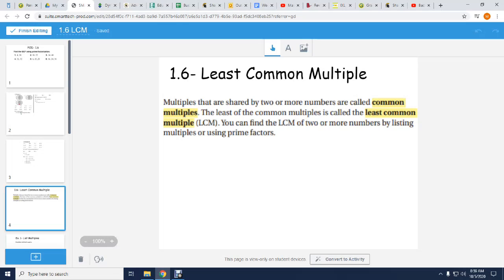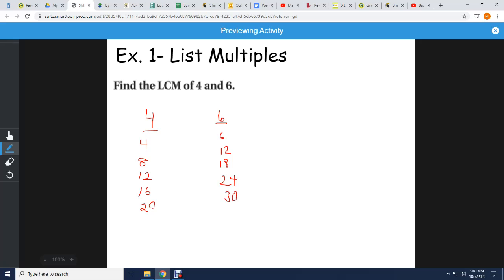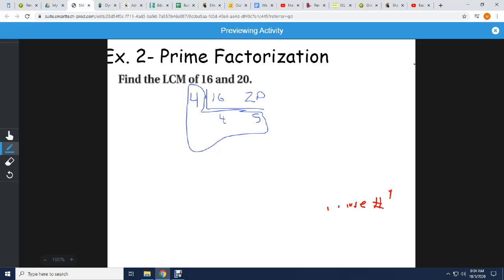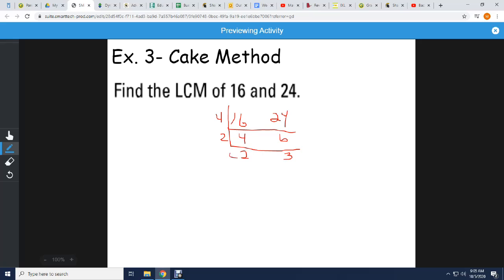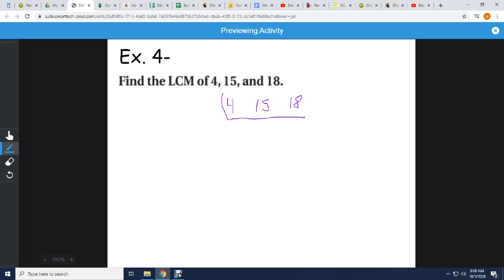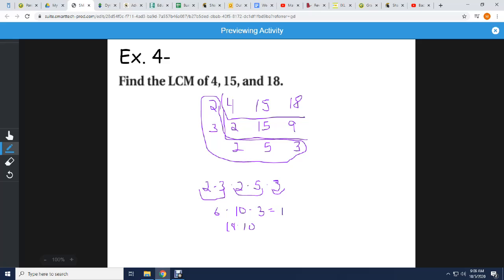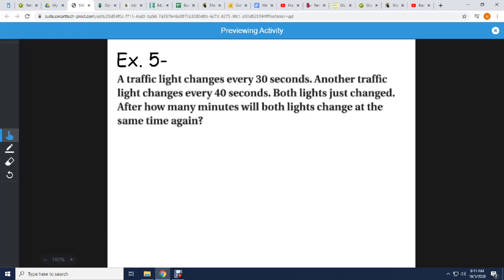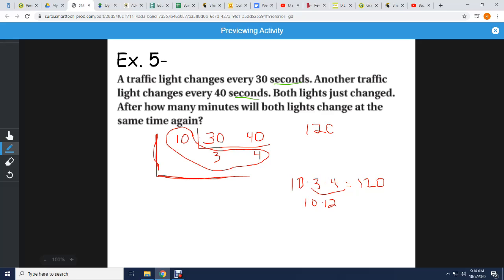1.6 LCM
BI 1.6 LCM